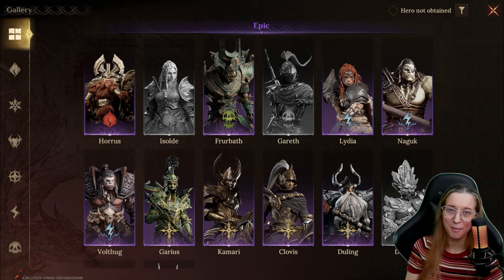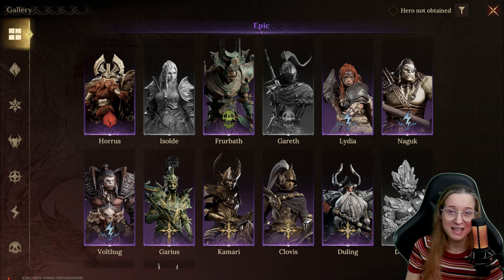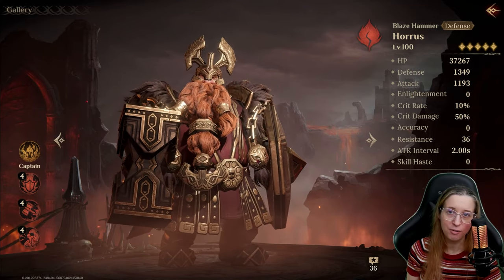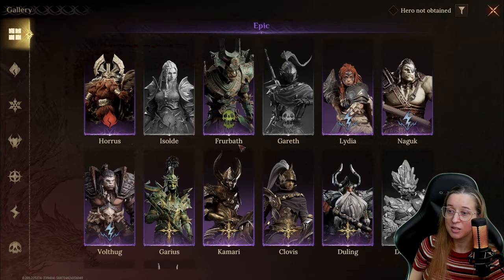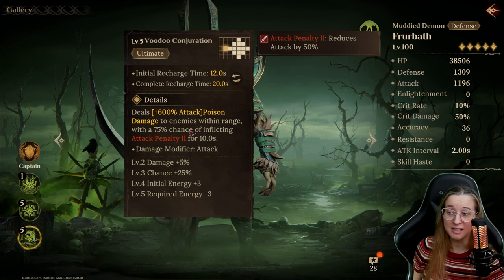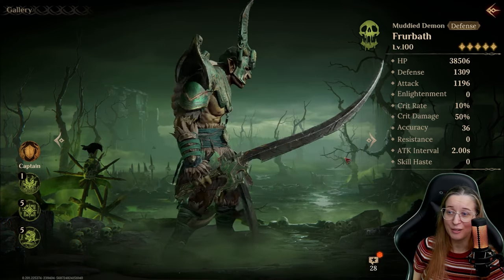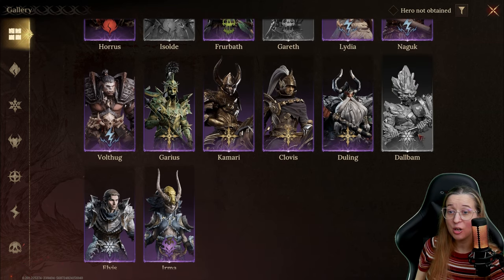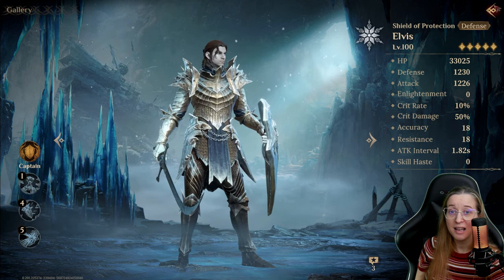💥 The BEST Epic TANKS in the Game ⚔ Dragonheir: Silent Gods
▫️ Link works for Android or open the link in Chrome in Bluestacks

Let's do a Top ranking (instead of Epic Hero Tier List) and this time, we'll talk about Tank units. Who are YOUR favorites?